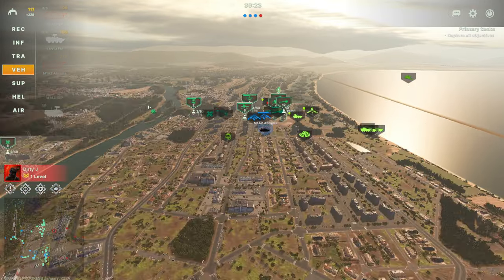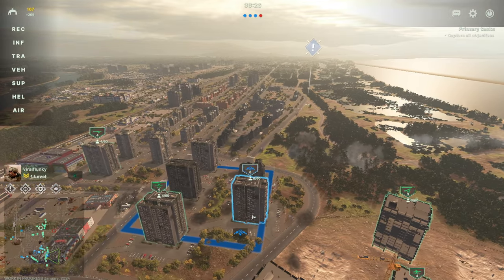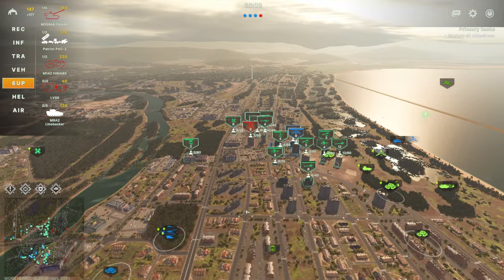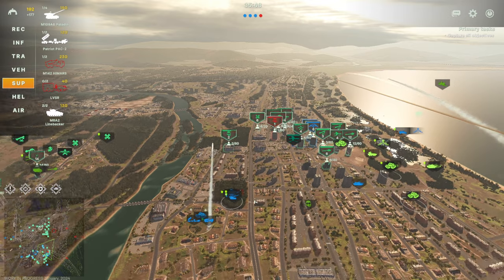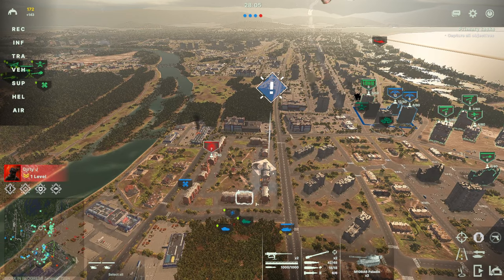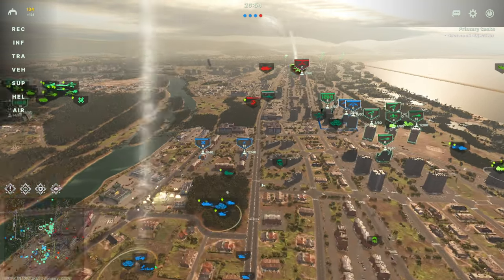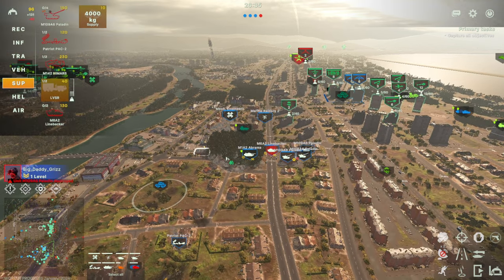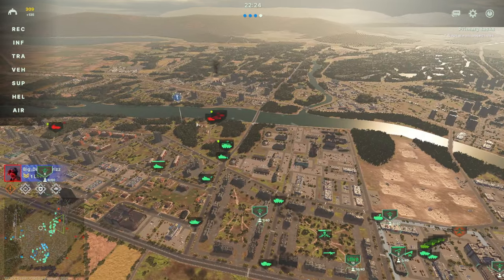Broken Arrow - I feel sorry for these new players #30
i feel sorry for these guys